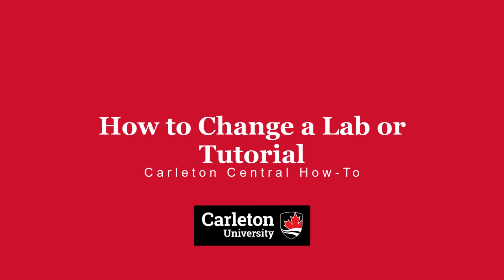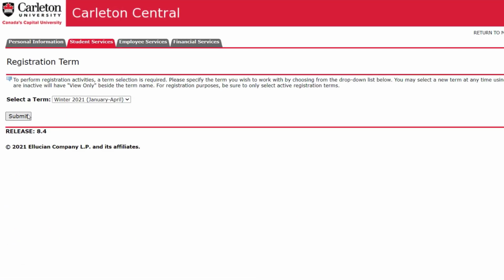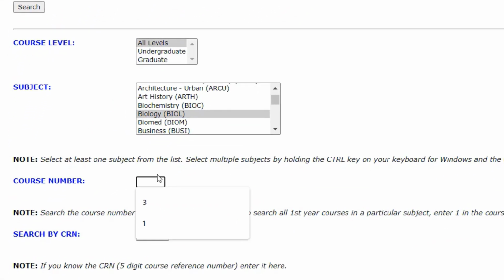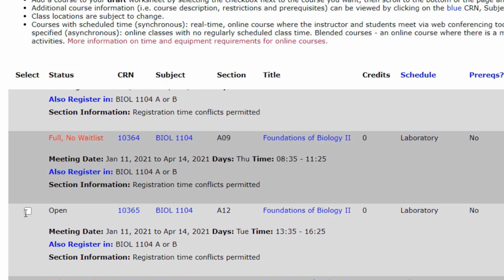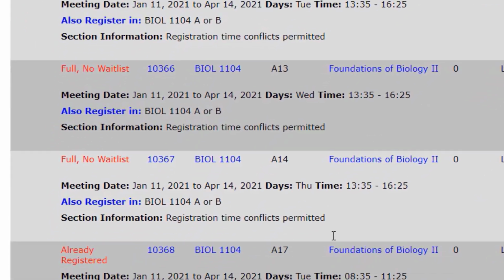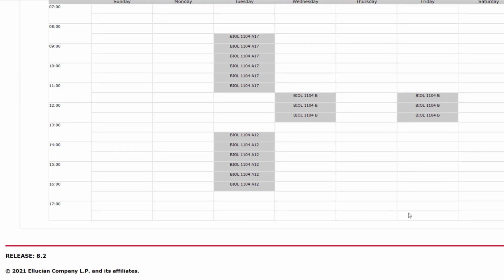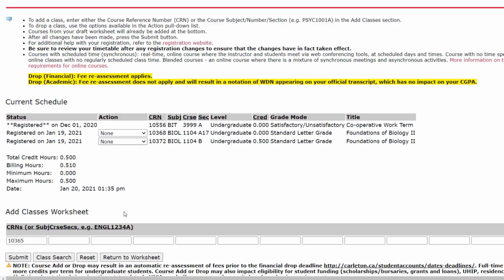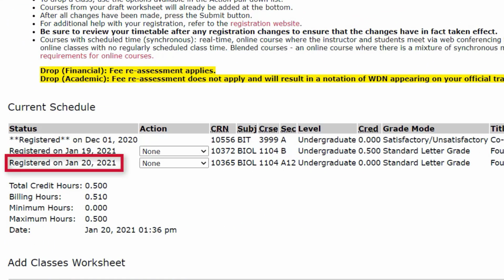How to Change a Lab or Tutorial | Carleton Central How-To